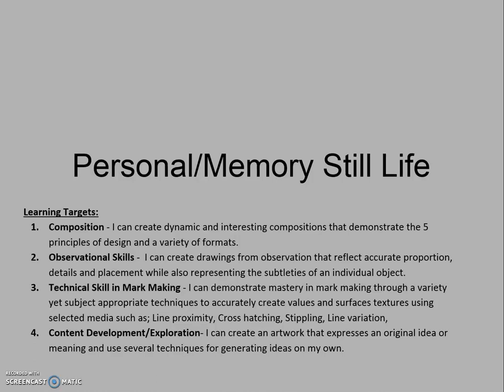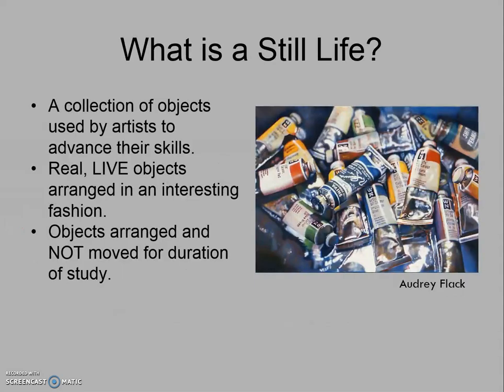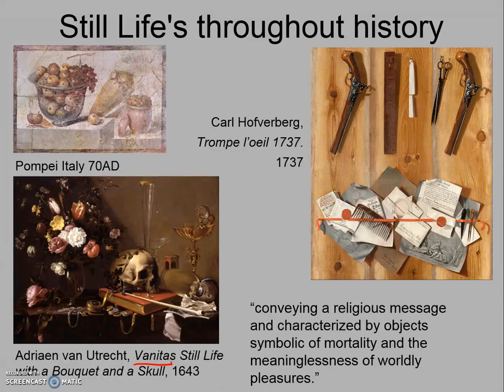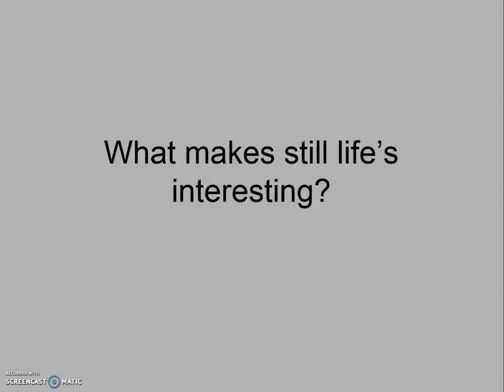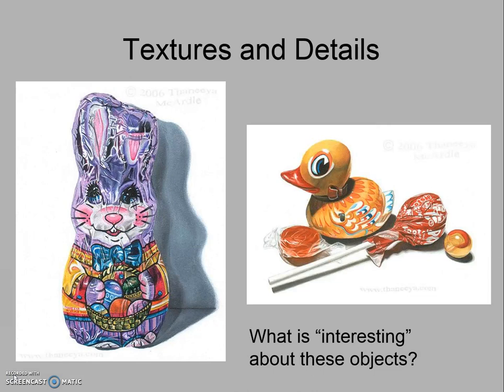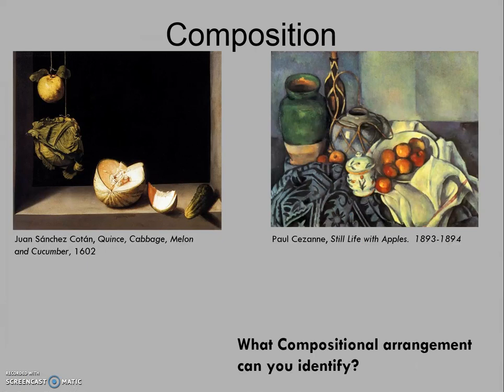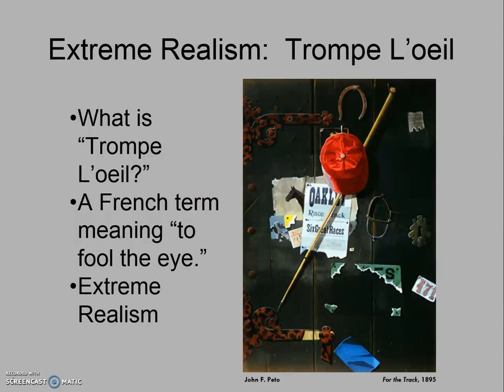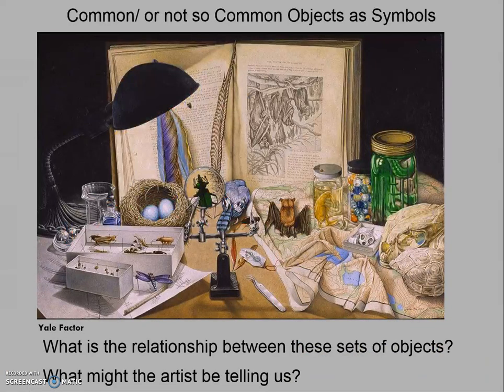Personal Still Life Part 01